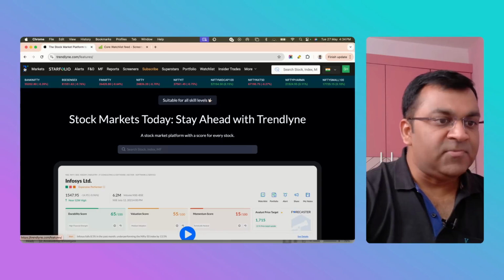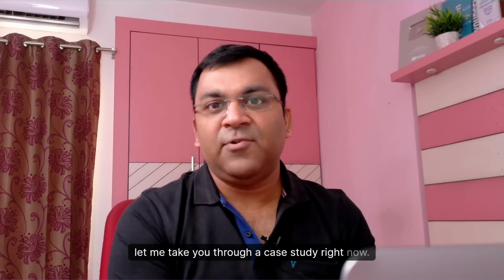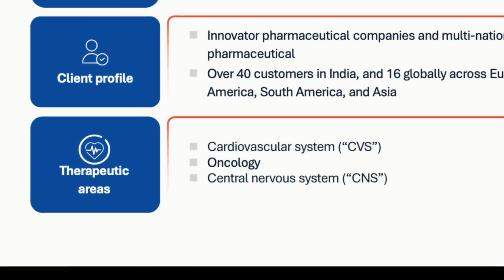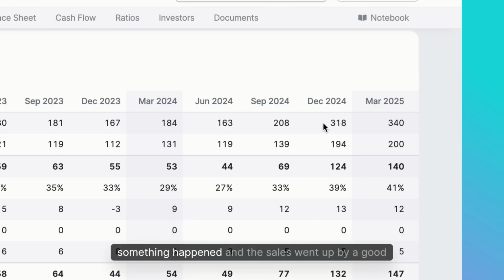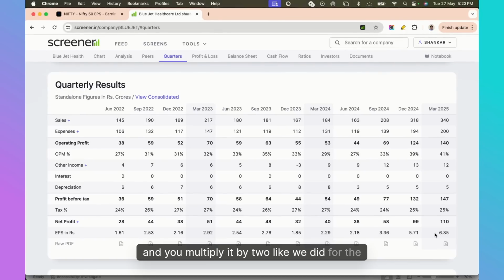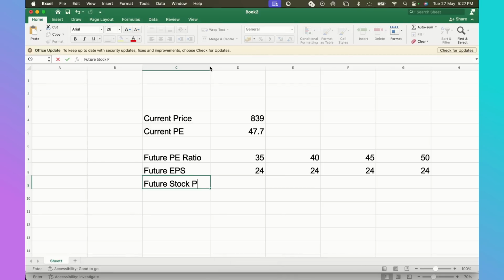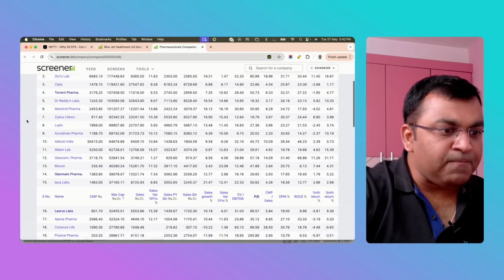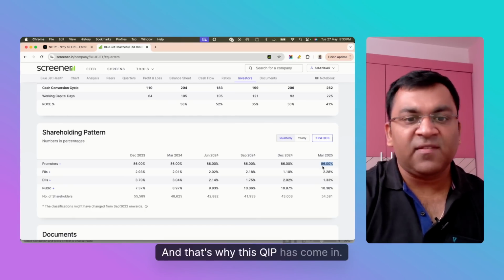How to Predict a Stock's Future Price | Case Study: Blue Jet Healthcare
🤝 Download the PowerUp Money app to select mutual funds intelligently & review your portfolio in minutes

🤝 Join Stockscans for powerful stock analysis, smart market scans & real-time insights

Learn on the Go | Episode 2

In this 2nd episode of the "Learn On the Go" series, we explore how the interplay between earnings power (EPS) and valuation multiples (P/E ratio) drives stock price discovery. Using BlueJet Healthcare as a live case study — not as a stock recommendation, but as a valuation exercise — we break down how forward earnings and market-implied multiples shape investor expectations. The goal is to equip you with a practical framework: project earnings, assign a rational multiple based on market context, and evaluate the potential for re-rating. It’s a simple yet powerful method to bring structure to your target price analysis.

👉 Video Chapters:
00:00 Introduction
00:49 Relationship between EPS and Share Price
03:51 Case Study: Blue Jet Healthcare